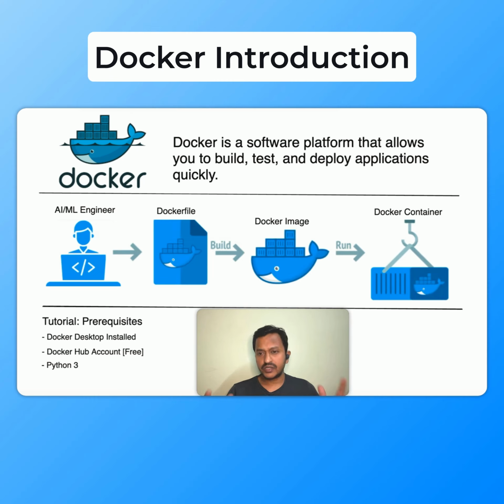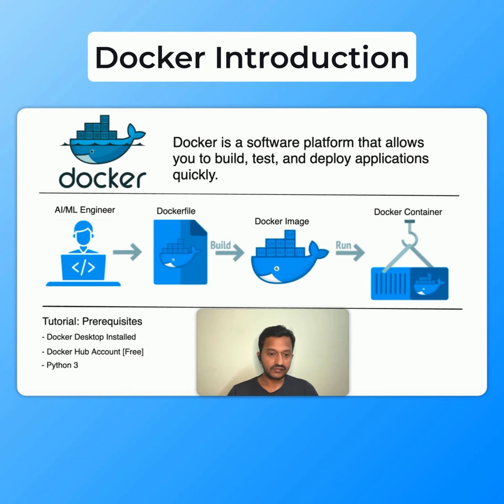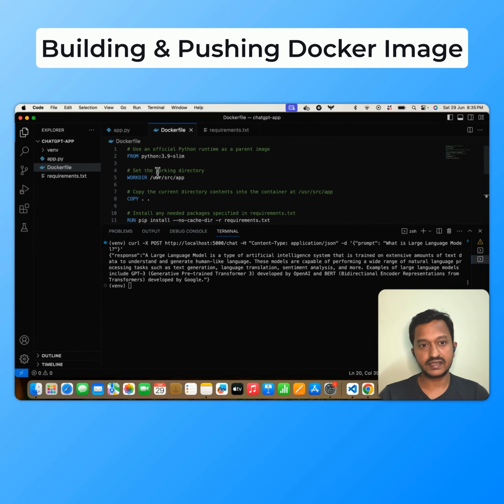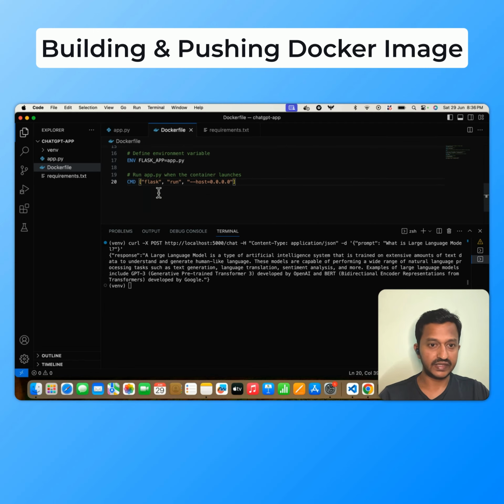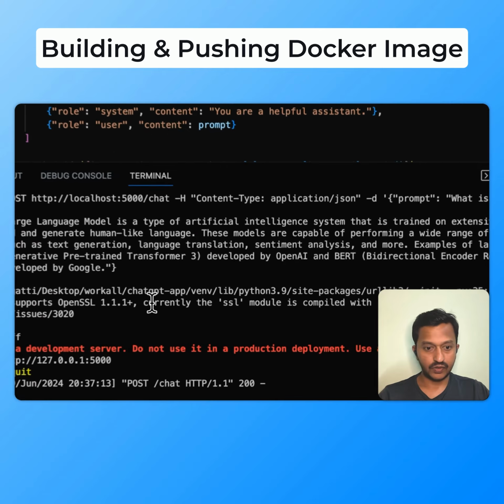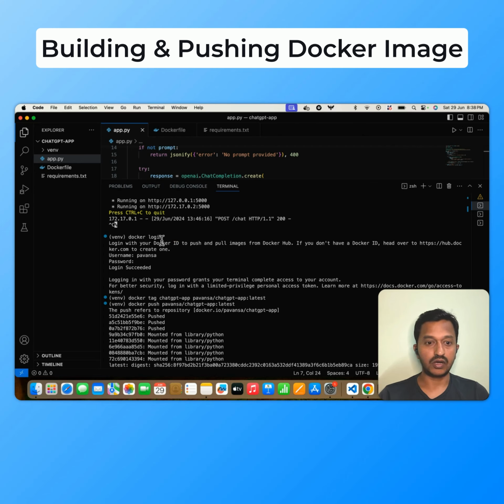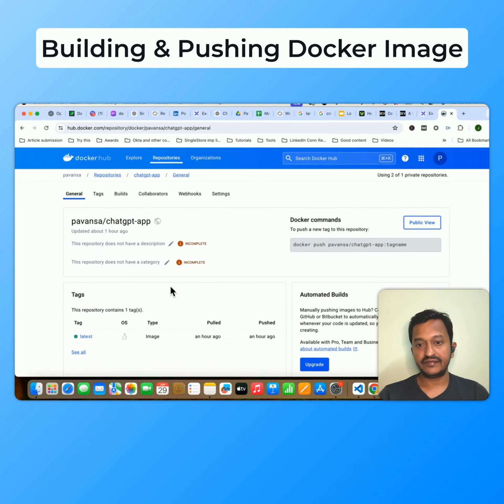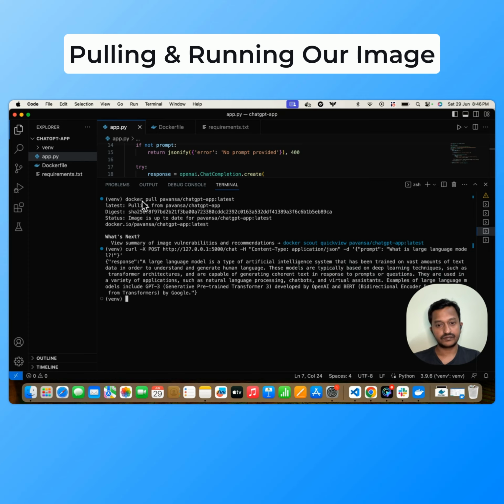Containerizing and Deploying AI/ML Applications Using Docker!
This video delves into the step-by-step process of containerizing a simple AI/ML application with Docker.

Docker is a powerful platform that has revolutionized the development and distribution of applications by utilizing containerization, a lightweight alternative to full machine virtualization. Containerization involves encapsulating an application and its environment—dependencies, libraries, and configuration files—into a container, which is a portable and consistent unit of software. This approach ensures that the application runs uniformly and consistently across any infrastructure, from a developer's laptop to a high-compute cloud-based server.

You need Docker desktop that can be easily installed on your computer from the official

You also need a Docker Hub account which you can easily create for free

The application is a simple one that uses OpenAI api key and responds back to a user query.
Note: There is a simple app that can't actually be considered as an AI application, but the main aim of this video to let AI/ML engineers know how to use Docker.

Once the application is ready, write a Dockerfile. A Dockerfile is a text document that contains all the commands a user could call on the command line to assemble an image.

We will build the image using docker build command.
We will tag the image with a name using docker tag command.
Then, we will push the image as a package using the docker push command.
Once you do these steps, your application as a package gets pushed to Docker Hub as a container image.

The whole idea is to package our application so anybody can access it anywhere on the earth without having to separately installing the dependencies and libraries required to run the application.
They can do that by pulling the image from Docker Hub.